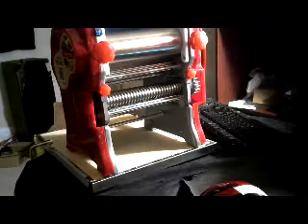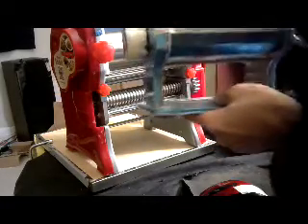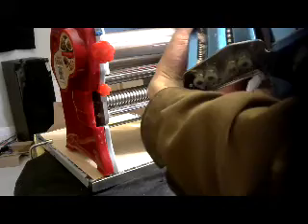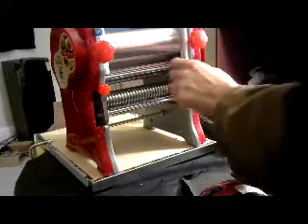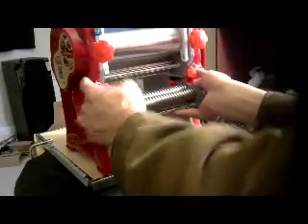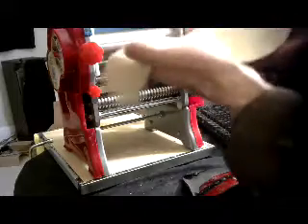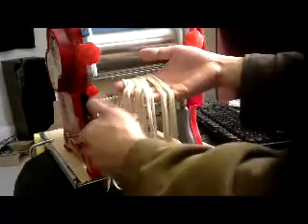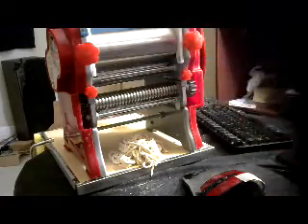Best and worst hand cranked pasta maker machine,noodle,ramen,udon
The price is negotiatable.
And this is where you buy the pasta machine that works